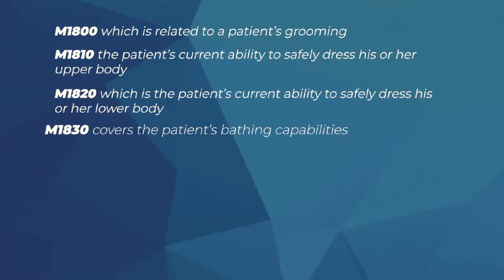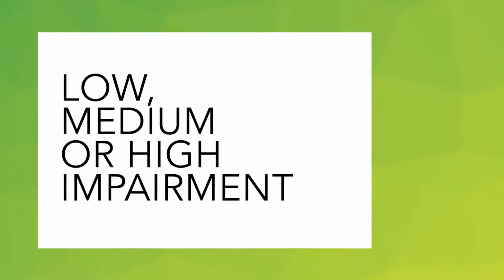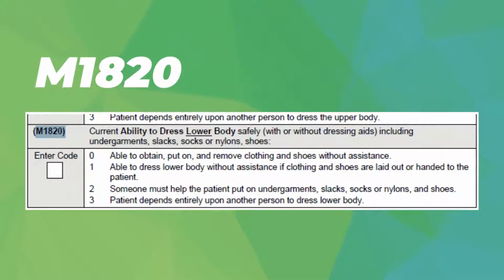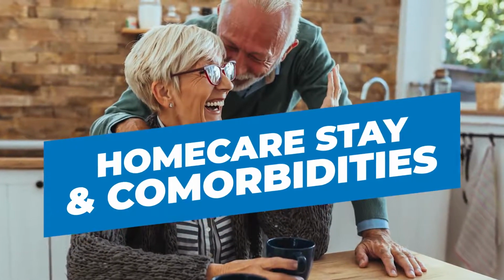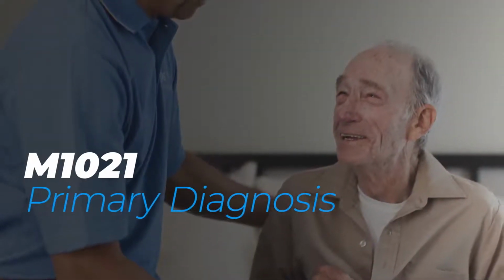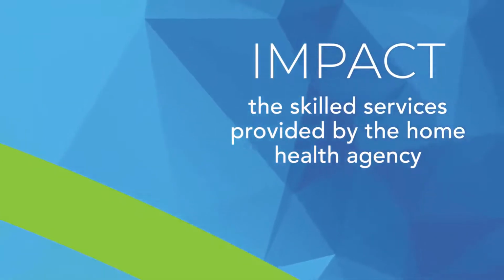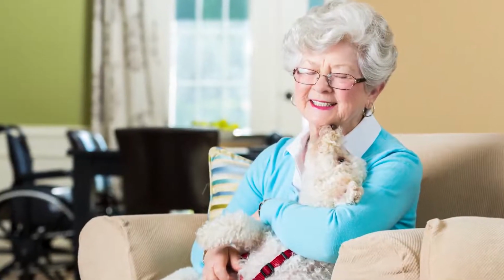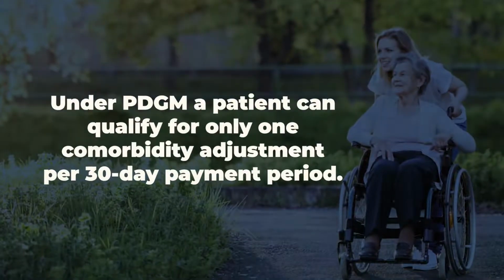PDGM – The Importance of Understanding OASIS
The "PDGM - The Importance of Understanding OASIS" video reviews how under PDGM, only the functional scoring component will come directly from the OASIS.